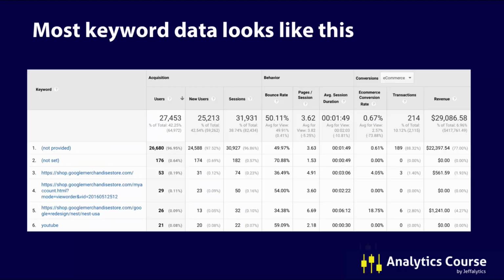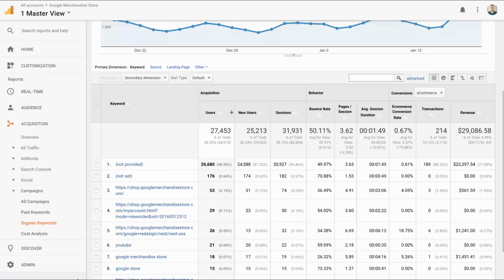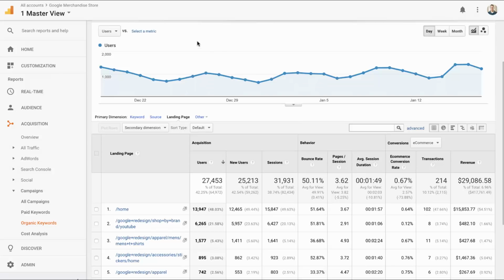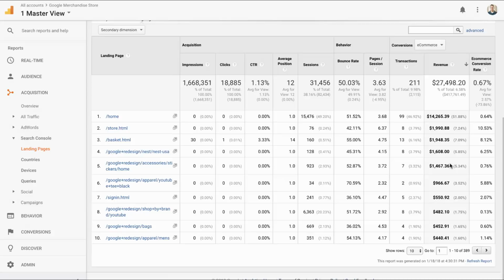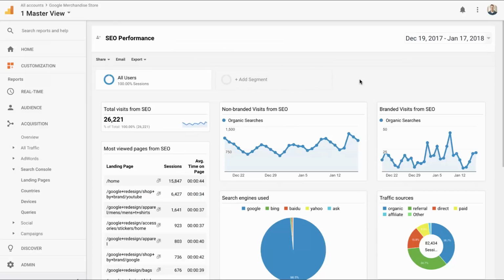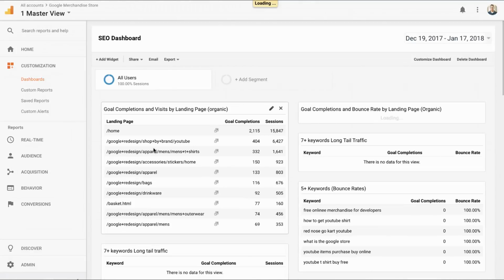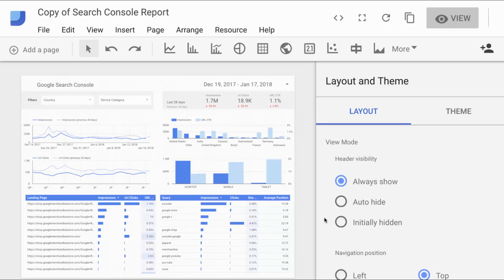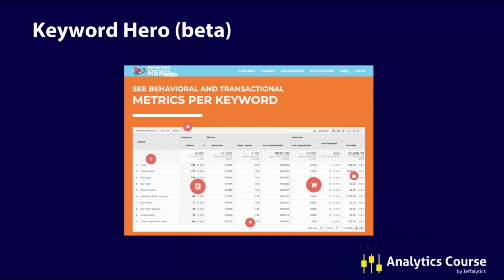How to create a Google Analytics SEO dashboard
You want to see your most important SEO data every time you login into Google Analytics. (read full post

But, you don't have time to dig through your analytics reports every day.

One way to solve this problem is to build a Google Analytics SEO dashboard.

Dashboards are great because they are easy to access and easy to share. You can even import public dashboards into your account. One click, and you can import a pre-made Google Analytics SEO dashboard!

The hard part of this process is building, or finding, the right SEO dashboard. The reason this is difficult is that Google withholds some of your best SEO data.

But there are solutions. In this video and post, we will work through how you can build an SEO dashboard for your needs. We'll take a look at the SEO related reports inside of Google Analytics. And we'll look at tools outside of Google Analytics that can help us get back some of the SEO data Google won't give us.

Google Analytics SEO dashboard question

This post is inspired by a question from one of our Analytics Course students, Zoe.

Let's answer Zoe's question, and see how we can create an SEO dashboard.

Before we get to the potential solutions, let's get the bad news out of the way.

Google doesn't make SEO reporting easy

Google is not excited about helping us with our SEO reporting.  Maybe we can talk about why Google Analytics is not as SEO friendly as it could be in another post. For now, just understand that there are no ready-made SEO reports in Google Analytics.

Not to be a downer, but there's also another big problem with Google's SEO data.

Keywords not provided
The biggest problem with SEO reporting in Google Analytics is the lack of keyword data.

Anyone who works in SEO knows that keywords still run the show.

The most common SEO equation work likes this:

Find a good keyword, create great content about that keyword...Get loads of new search traffic.

Using Google Analytics to help us with SEO would be so much easier if Google shared our keyword data.

But, Google Analytics keyword reports are mostly useless.

As you can see from the report below, almost 97% of the keyword data is "(not provided)!" Like I said, useless.

Where else can we look to get our Keyword data back?

Google Analytics Search Console reports
Most Google Analytics users have turned to the Search Console reports for their SEO data.

You can find your search console reports under the acquisition tab in your Google Analytics account.

Queries report
The queries report can help us see which keywords people are using to get to our website. But, this report still lacks a lot of data.

The queries report gives us some information about how people find our website. But it doesn't tell us what people do on our website. There are no columns in this report for conversions or user behavior.  So we are still missing a lot of the information a good SEO report should include.

Landing page report
The landing page report allows us to see how each page on our website is performing. This report displays data about search volume, user behavior, and conversions for our web pages.

The landing page report can be a very useful source of SEO information.

However, for most websites, the data in the landing page report is dominated by the homepage. This isn't necessarily a bad thing.

You want searchers to find and enter your site through your homepage. The problem is that a powerful homepage limits what we can learn about SEO in our landing page report.

Analyzing landing page reports
We can draw some inferences about our keywords using the landing page report. We can look at our best performing content, and relate it to the main keywords on that page. The landing page report also includes columns for user behavior and conversions.

The landing page report gets us closer to the answers we need, but we're still missing a lot of SEO data.

Looking at our Google Analytics reports helps us get a better idea of the quality of the SEO information available. Now that we know what we have to work with, we can try to tie that information together in a dashboard.

Building a Google Analytics SEO dashboard
Trying to build a new SEO dashboard in Google Analytics can be a bit troublesome. Many of the SEO metrics we want in our dashboard are unavailable. Google will not let us ad keywords or queries into our dashboard.

Once again, the functionality that Google removed is causing problems for our SEO analysis.

Importing a pre-created dashboard offers us a quicker solution to this problem.